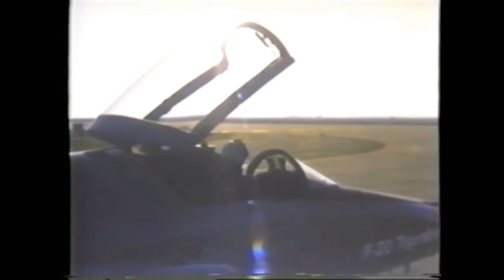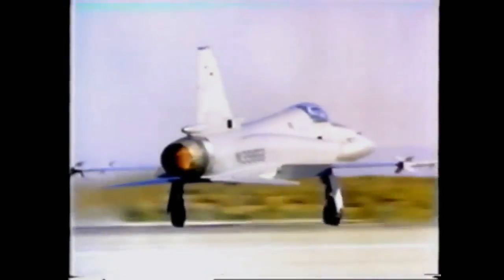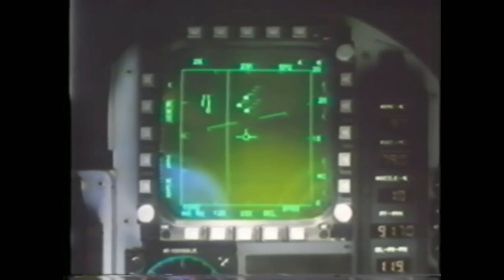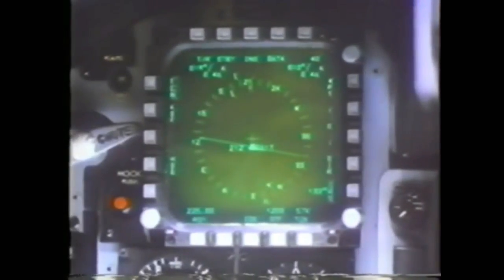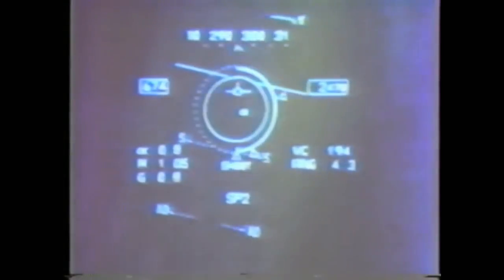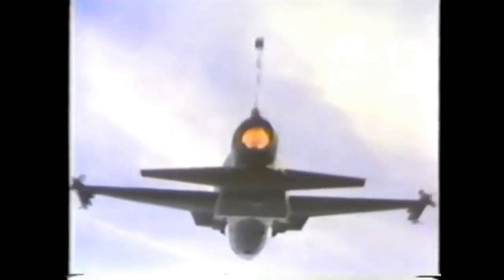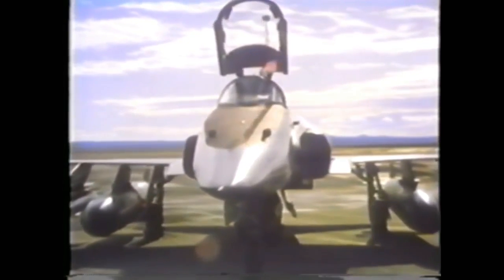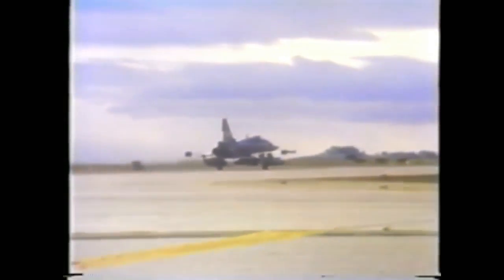F-20 TIGERSHARK SYSTEMS